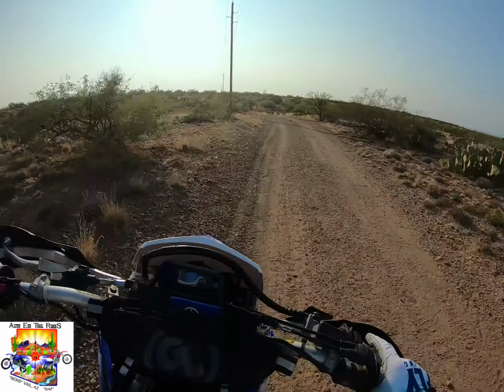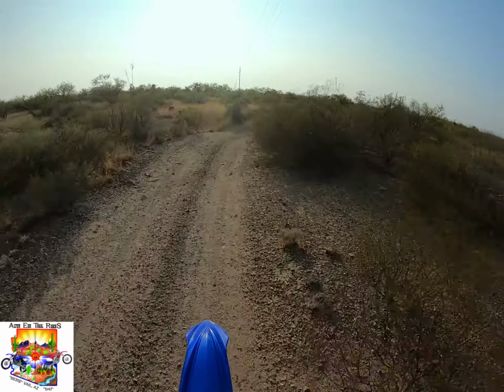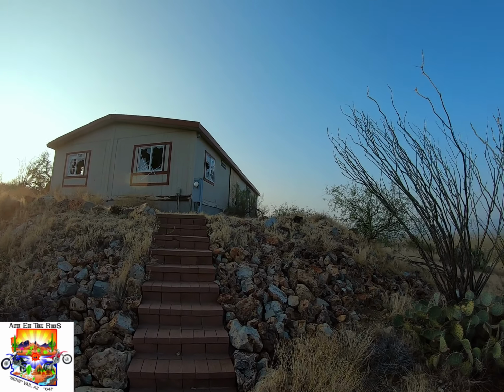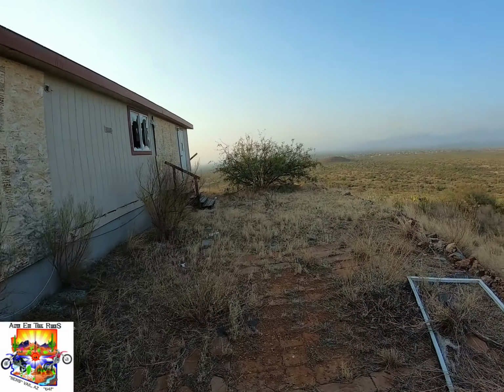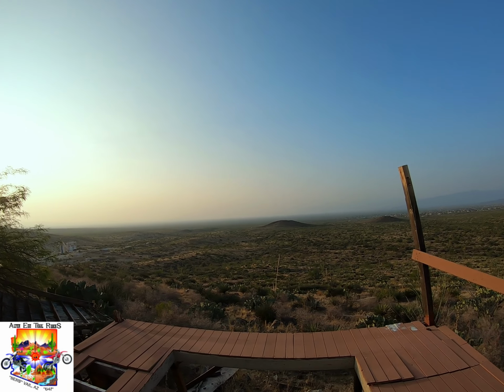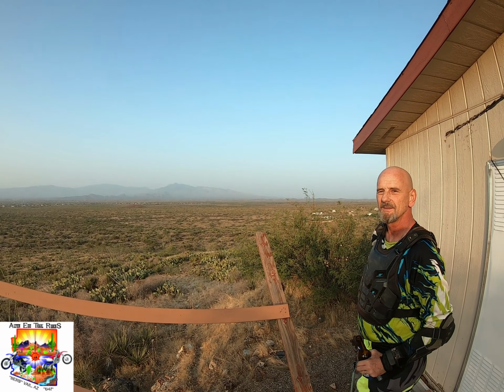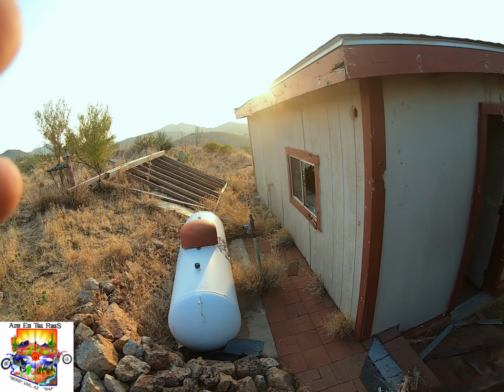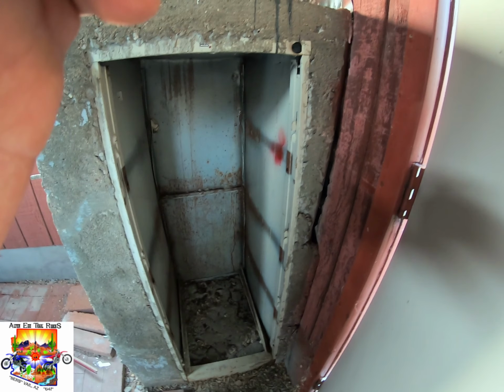Neighborhood Ride to Gypsum Mine and Abandoned House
Short ride after work from our neighborhood to a shutdown gypsum mine and trashed foreman’s house.   This is a fun and unique area.  We like to come out here to play with our RC trucks and launch rockets with the kids.